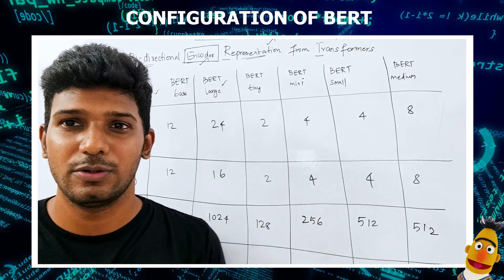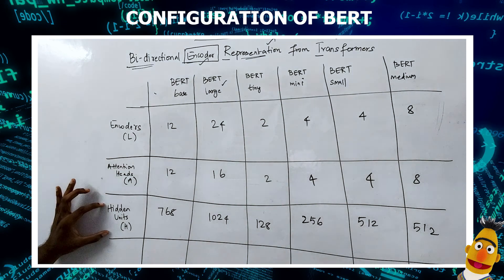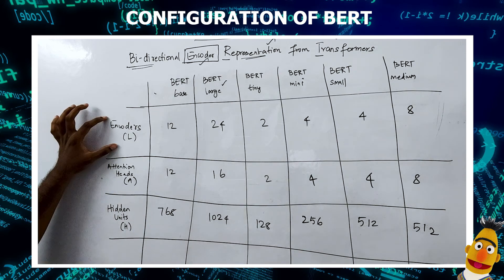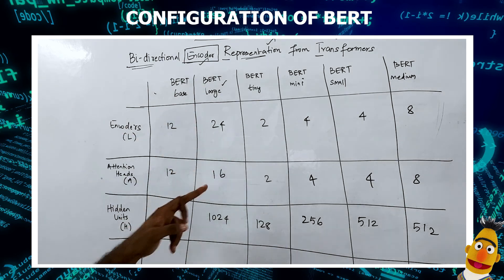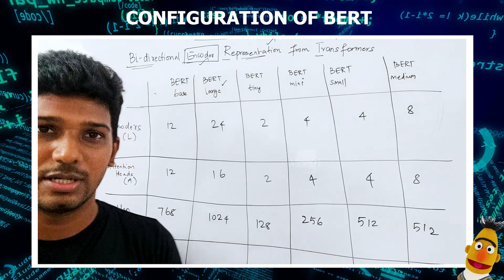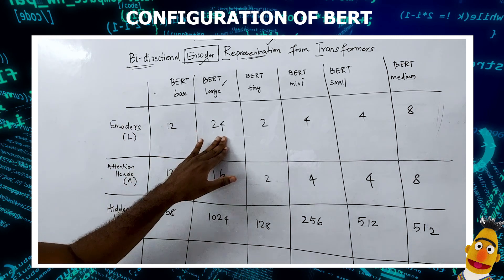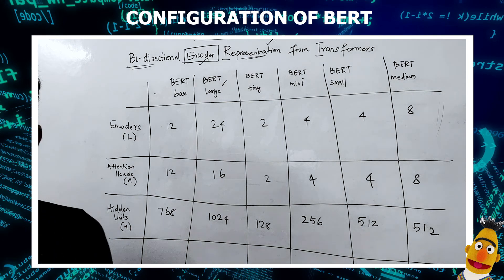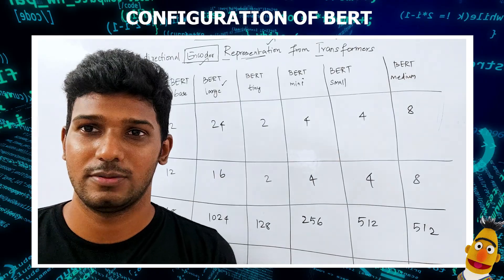BERT 04 - Configurations Of BERT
The researchers of BERT have presented the model in two standard configurations:
BERT-base
and BERT-large. We'll take a look at each of these configurations in this video.

Apart from the preceding two standard configurations, we can also build the BERT model
with other different configurations. Some of the smaller configurations of BERT are
Bert-tiny, Bert-mini, Bert-small, Bert-medium.

We can use smaller configurations of BERT in settings where computational resources are
limited. However, the standard BERT configurations, such as BERT-base and BERT-large,
give more accurate results and they are the most widely used.